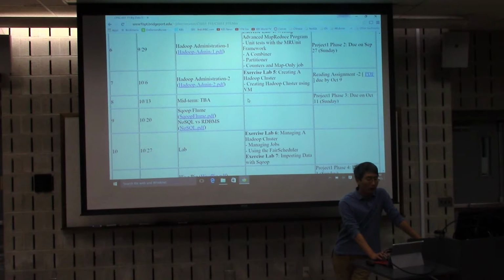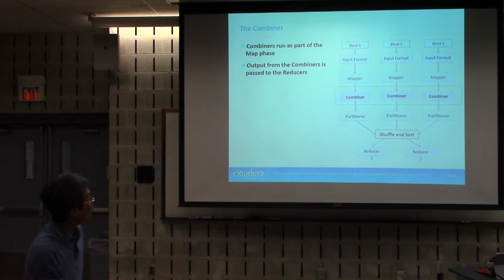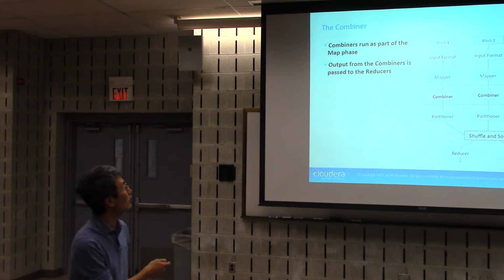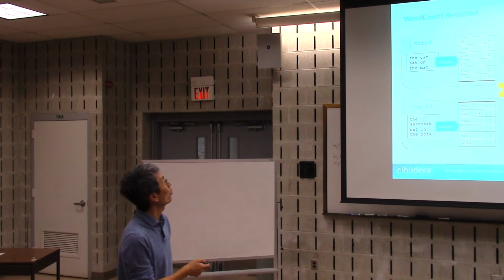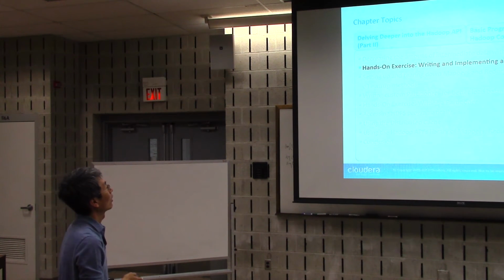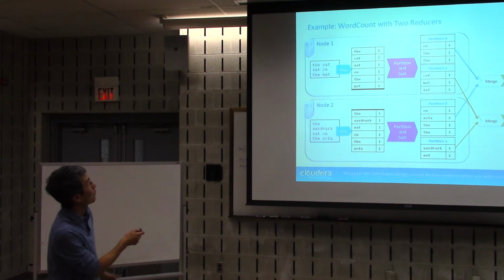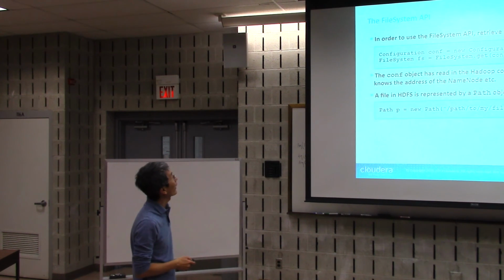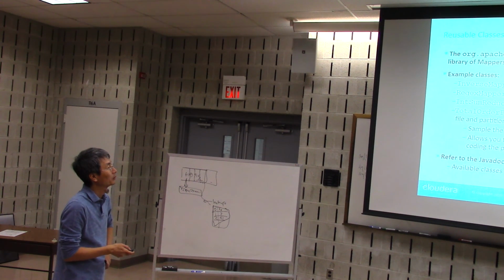CPSC651_5A_09_22_2015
Description